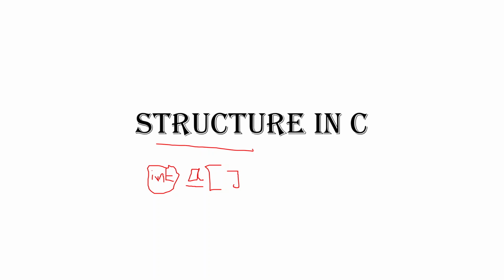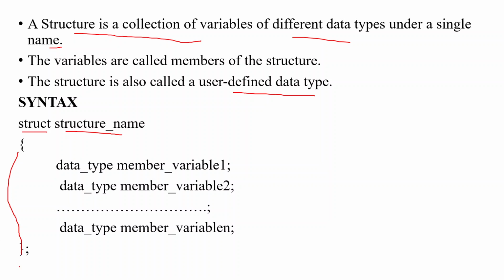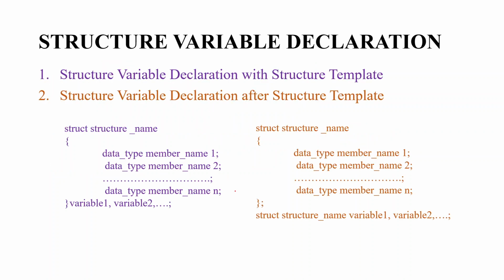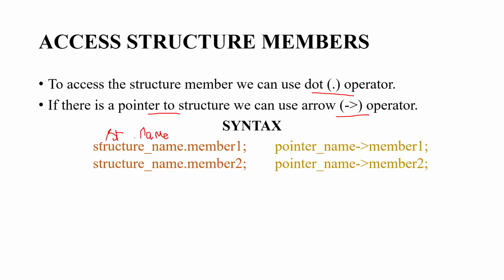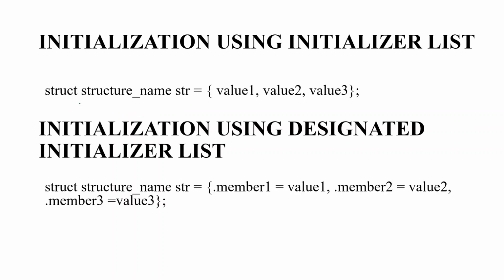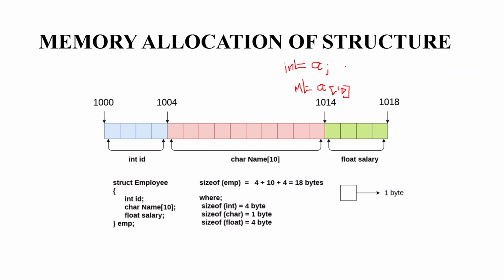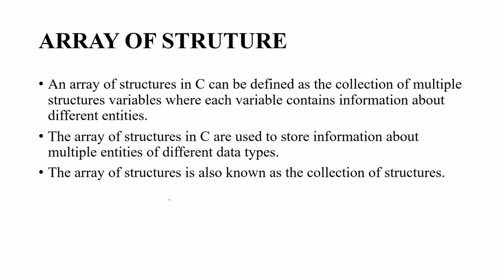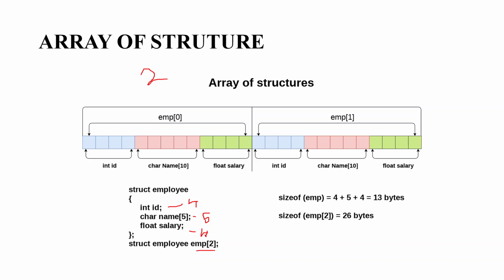Problem Solving in C++ - Unit II - Structure Concept